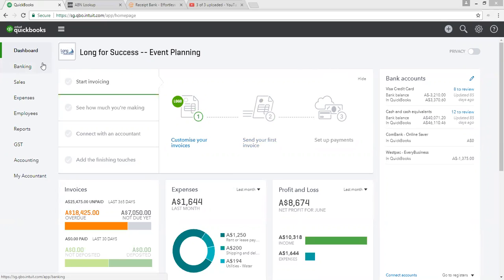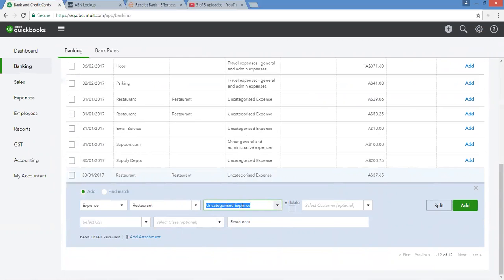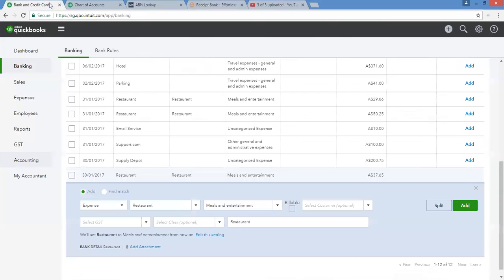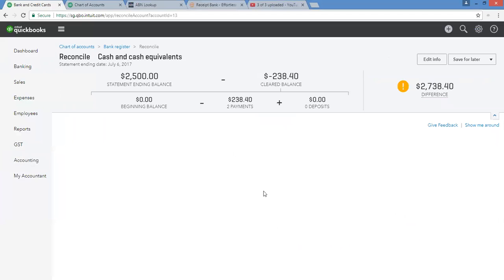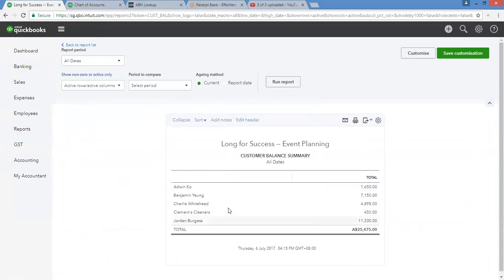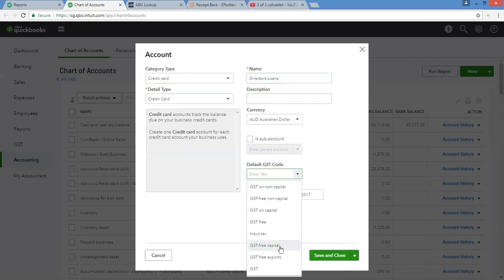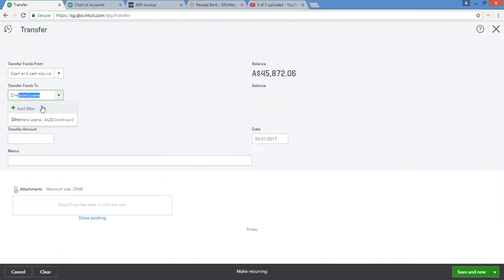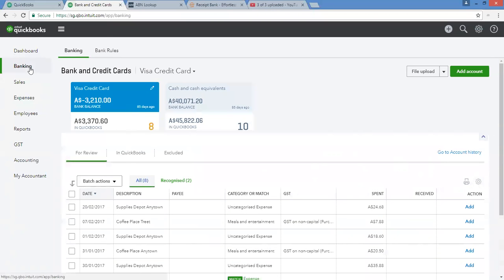QBO 4 Bank Feeds, Bank Reconciliations, Introduction to the Chart of Accounts and P&L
A Bookkeeper's How to Use Quickbooks Online.  This video shows how to use Bank Feeds, where the expenses are allocated in the Chart of Accounts, how to Reconcile a Bank Account and what all this looks like on the Profit and Loss.